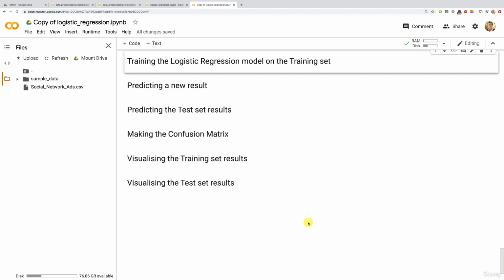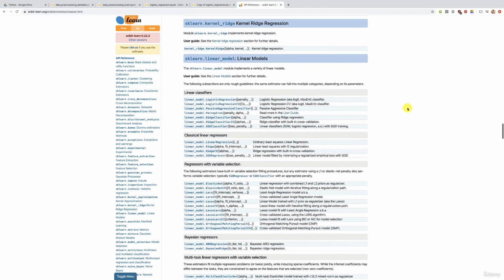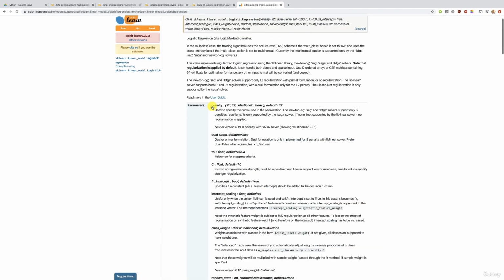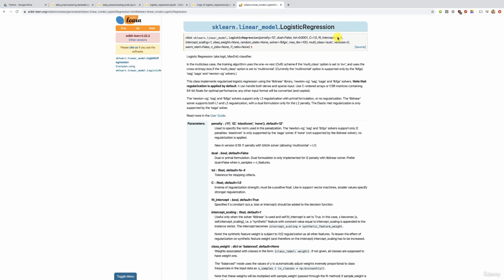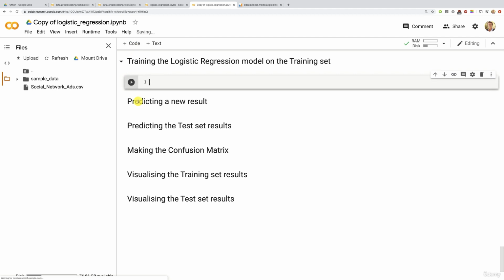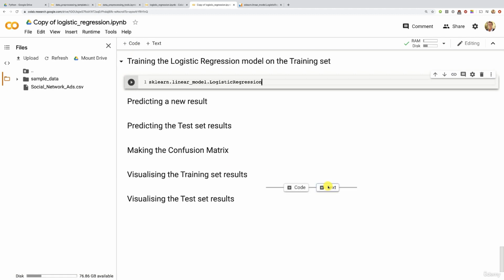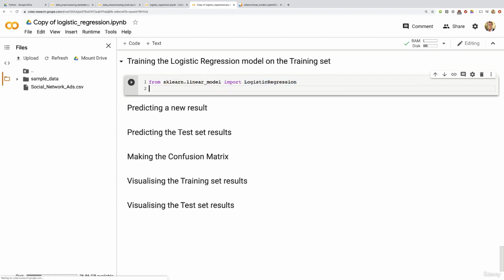16.Classification_______008 Logistic Regression in Python Step 3a